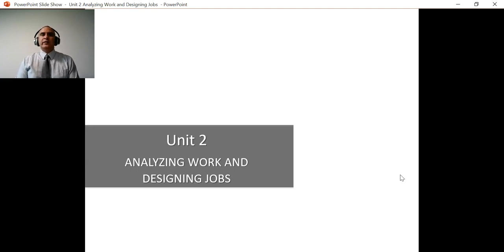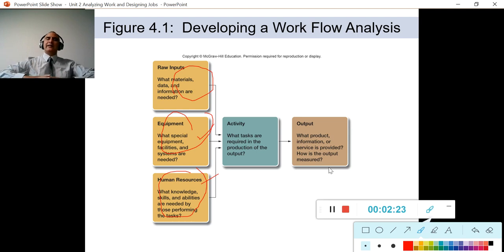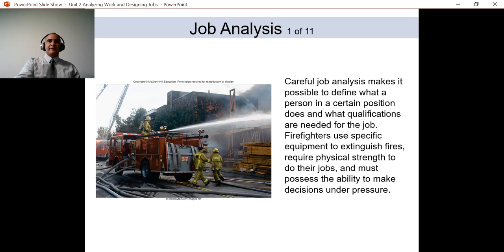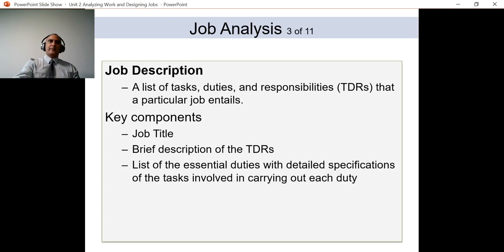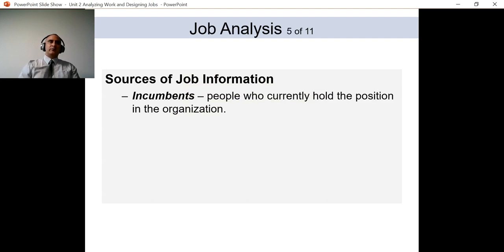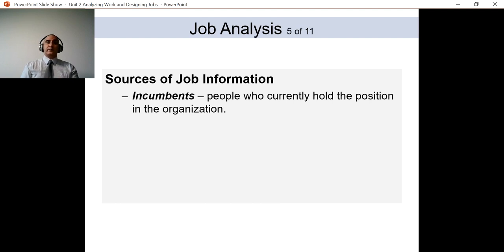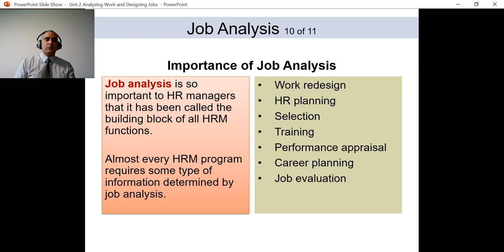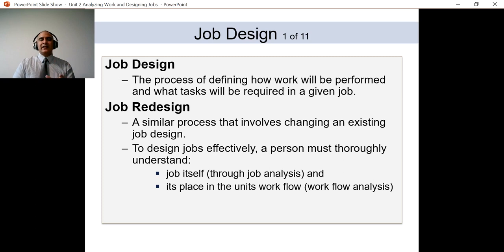Unit 2 Analyzing Work and Designing Jobs